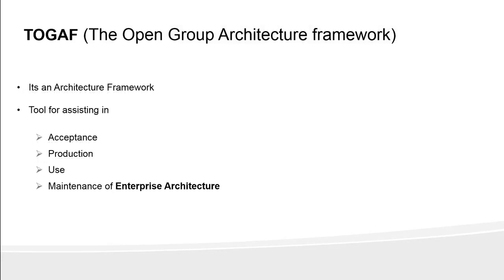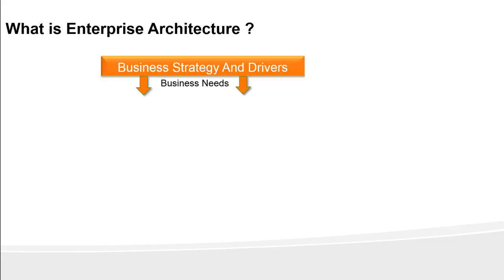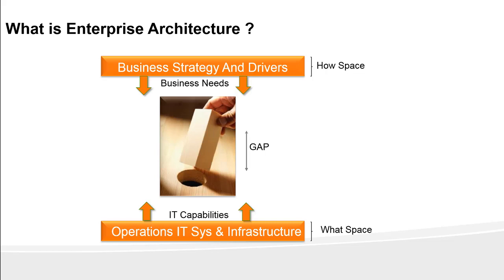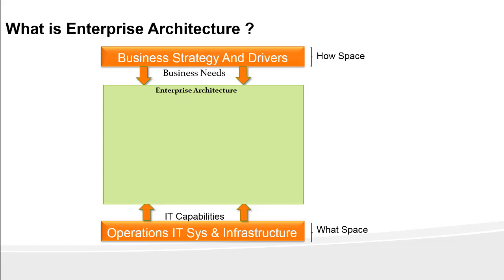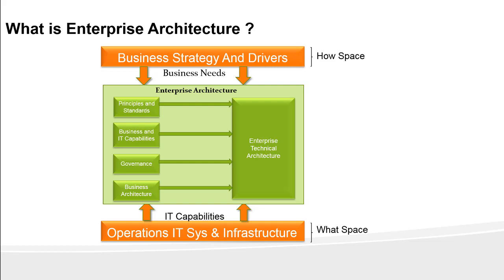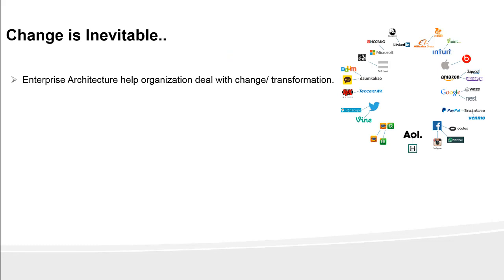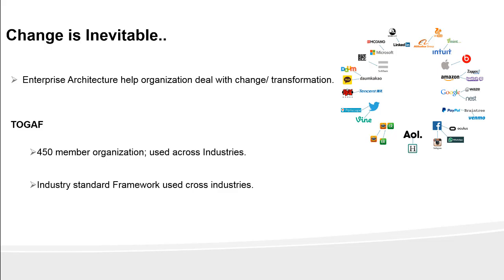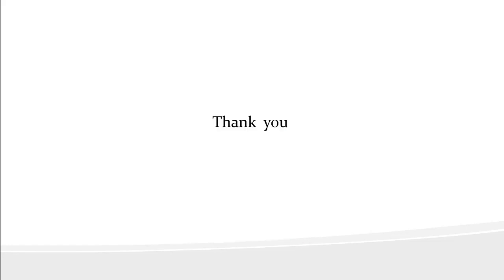Day 1-Enterprise Architecture Certification Training - What is Enterprise Architecture -TOGAF course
This video is about Day 1 for TOGAF 9.2  certification preparation In this course, we will be covering

1) What is an Enterprise architect

2) What is TOGAF and its benefits?

Welcome to the Best Selling TOGAF® Part 1 certification exam preparation course .

This is a complete TOGAF 9.2 course. You can get all the lecture of this course here free

This course is focused on passing the exam. In person classes for this same exam costs $2,000 and take 5 days of intensive training.This course aims to bridge the gap between that level of in-person training, and self-study.

Iam a TOGAF certified Enterprise Architect and have scored above 90% in TOGAF foundation part 1 examination, Thus I believe I will be able to help you in the best way in preparing for TOGAF foundation examination.

Benefits of joining this course

  This course follows a systematic approach and helps you to prepare TOGAF part 1 foundation exam in just 11 days.

This course breaks down the complex TOGAF details to simpler terms with lots of examples
 Provides  lots Quizzes for you to practice and prepare for the exam.

Will help you to understand core concepts of Software architecture and role of Enterprise Architect in a organization.

Helps you save expensive in person Togaf certification exam preparation class.

 Though the course focuses on the preparation of the Togaf  part 1 examination, it will also provide you with a solid foundation for preparing Togaf part 2 enterprise architect exam.